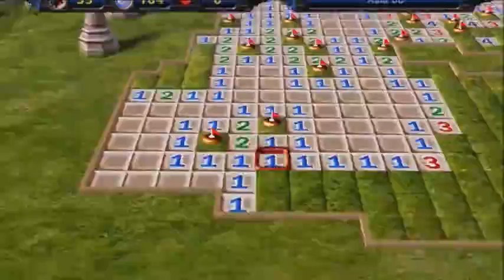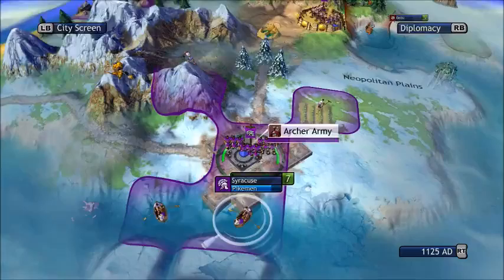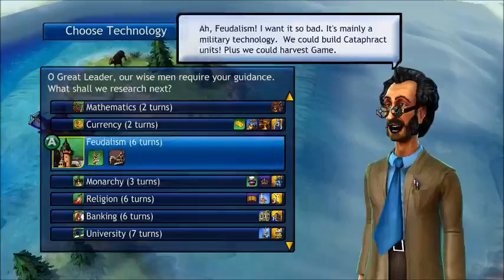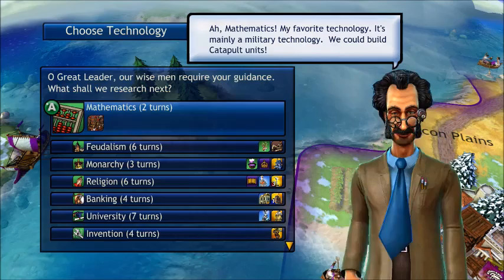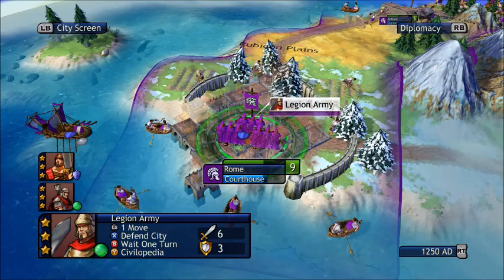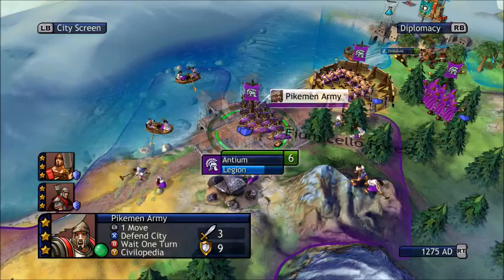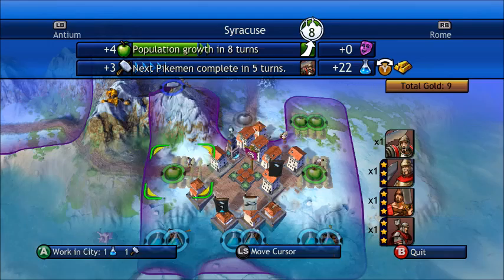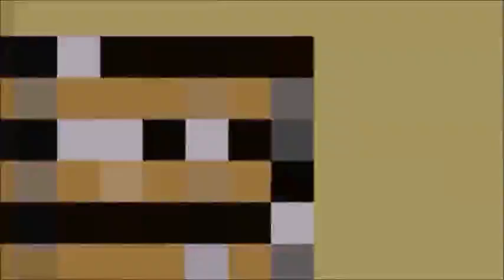strategy guide civilzation revolution 3 roman cities